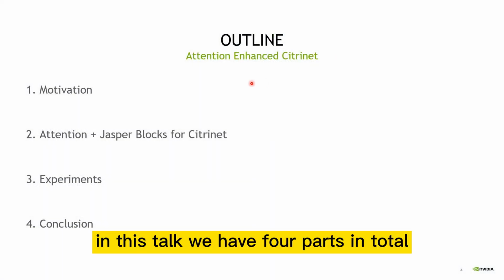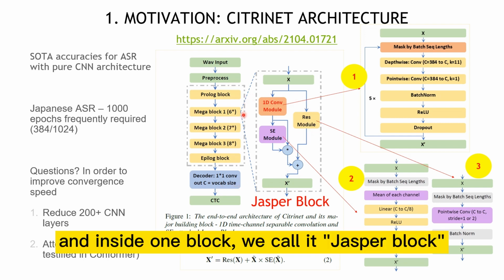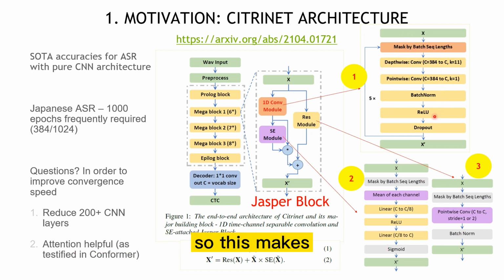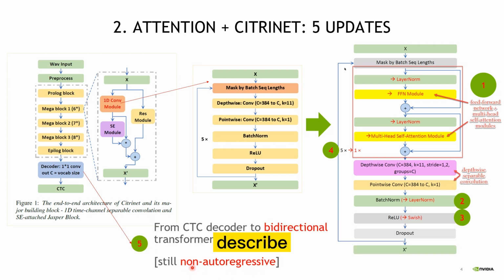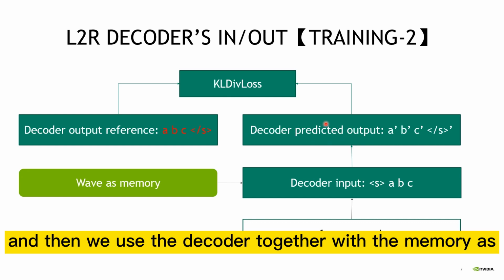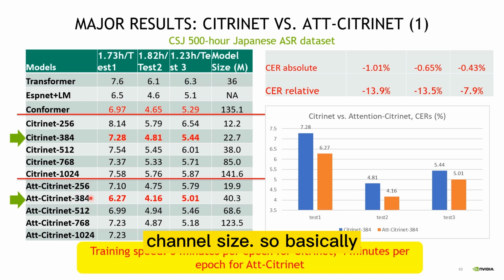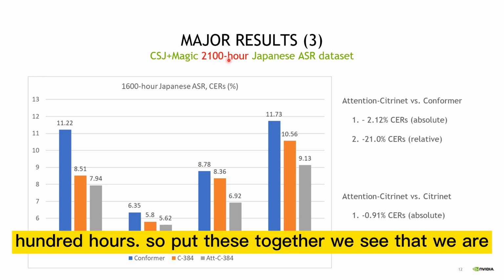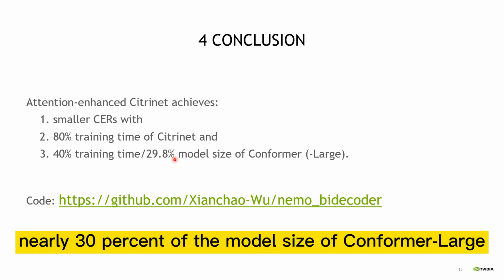Interspeech2022-Attention enhanced citrinet for speech recognition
presentation of my paper (interspeech 2022), "Attention enhanced CITRINET for speech recognition".
Attention Enhanced Citrinet for Speech Recognition

Xianchao Wu.

In  Interspeech 2022. Tue-P-VR-4-4 Tuesday, September 20, 13:30-15:30(KST), Virtual Poster: Neural Transducers, Streaming ASR and Novel ASR Models